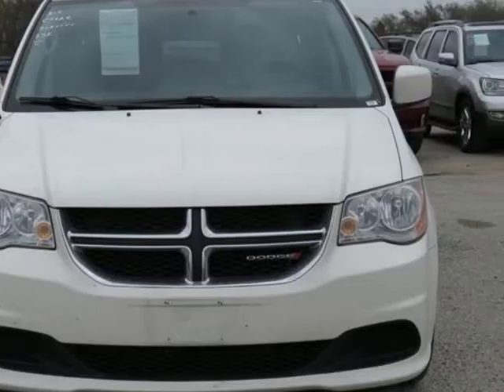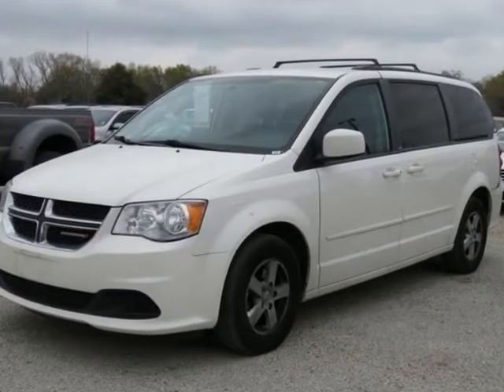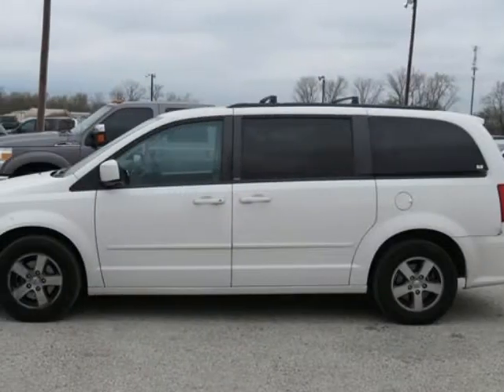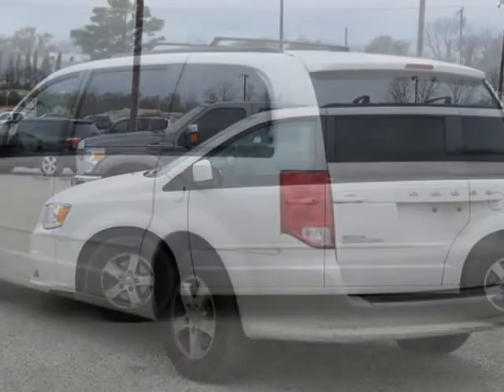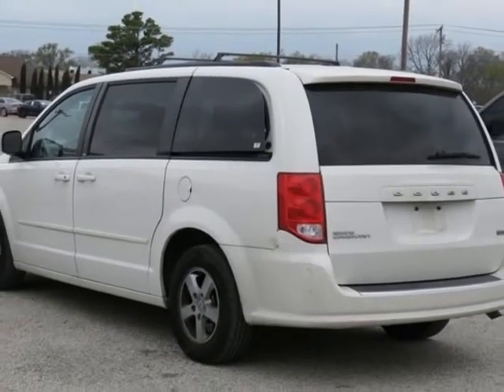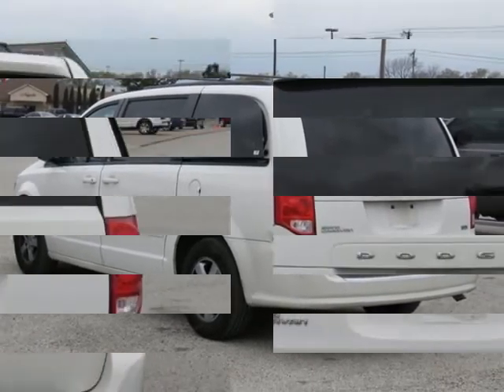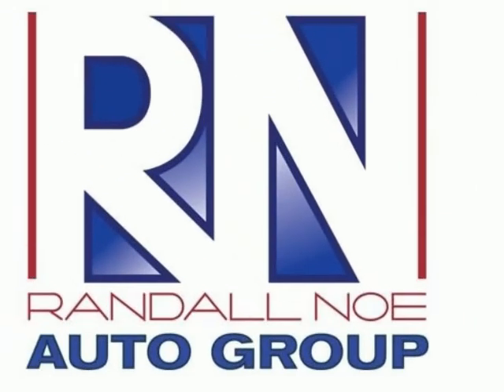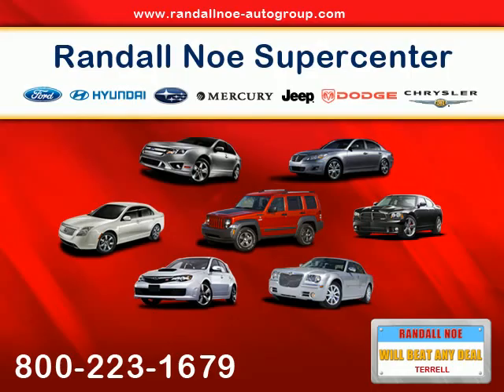2013 Dodge Grand Caravan 4dr Wgn SXT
2013 Dodge Grand Caravan 4 Door Wgn SXT
Stock Number: D5353A
VIN: 2C4RDGCG7DR626301

Grand Caravan SXT, 4D Passenger Van, 3.6 Liter 6-Cylinder SMPI Dual Overhead Cam, 6-Speed Automatic, FWD, Bright White Clearcoat, Black w/Premium Cloth Bucket Seats, 2nd Row Buckets w/Fold-In-Floor, 3rd row seats: split-bench, Front dual zone A/C, Radio: Uconnect 130 AM/FM/CD/MP3, Rear air conditioning, and Steering Wheel Mounted Audio Controls. Please don't hesitate to give us a call! We value you as a customer and would love the chance to get you in this good-looking 2013 Dodge Grand Caravan. They say silence is golden. You'll know what they meant when you drive this van at highway speeds. Road noise is a thing of the past. Consumer Guide gives credit to Grand Caravan for its interior space and quietness. All of our vehicles are researched and priced regularly using LIVE MARKET PRICING TECHNOLOGY to ensure that you always receive the best overall market value. Call Dealer to confirm availability, and schedule a hassle free Test Drive. Thank you for visiting our listing and we look forward to hearing from you.